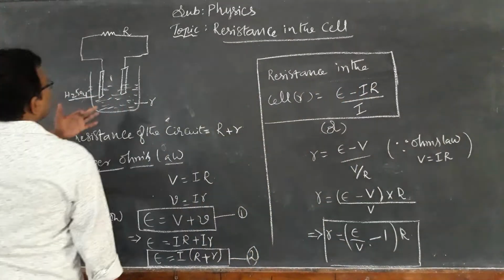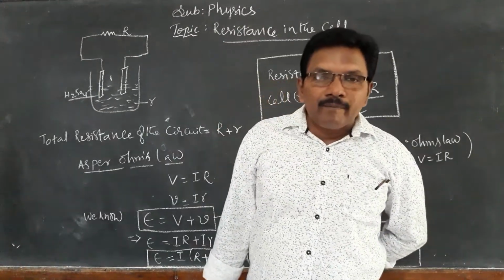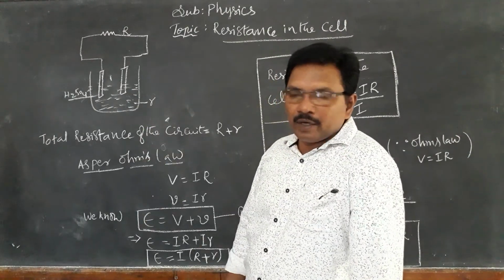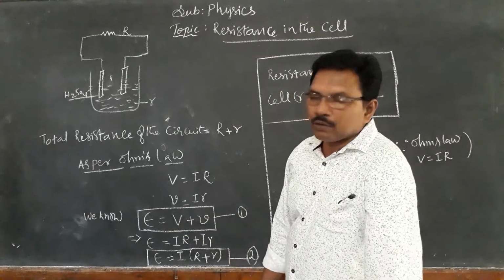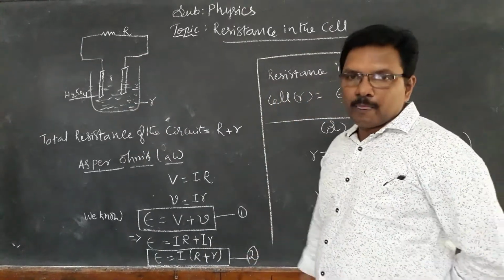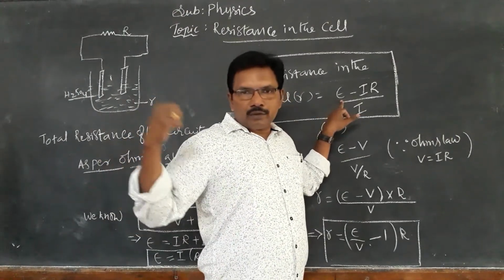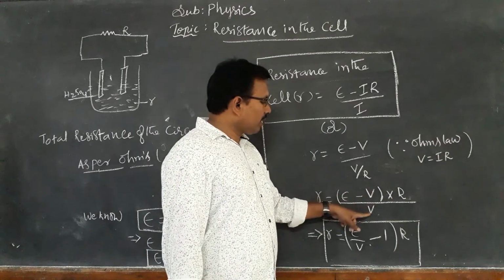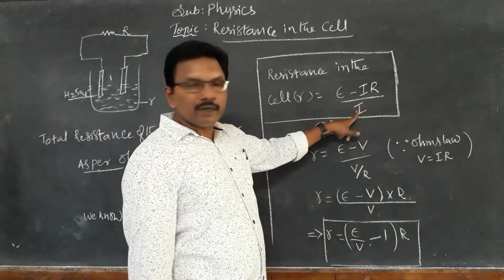Resistance(internal)of the cell.Icse